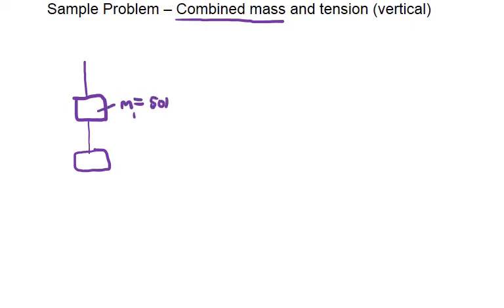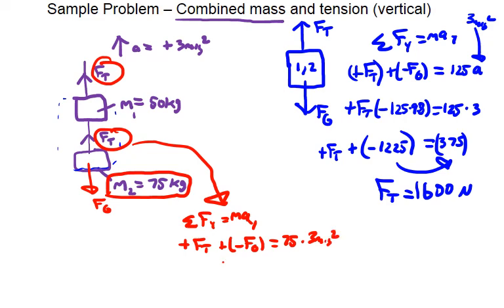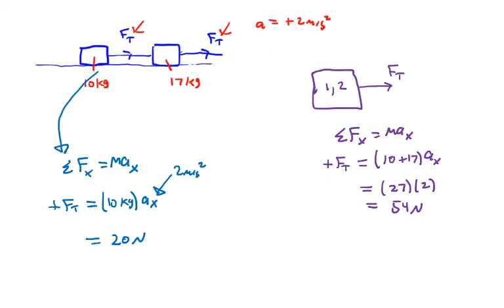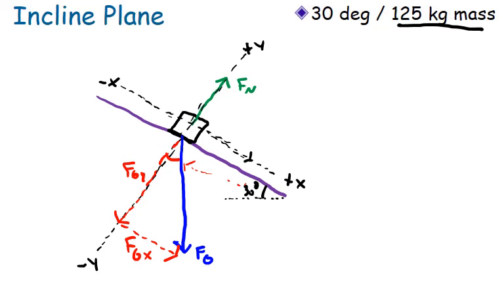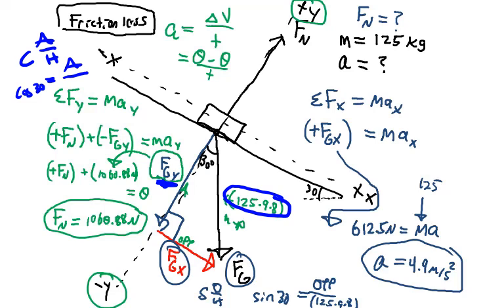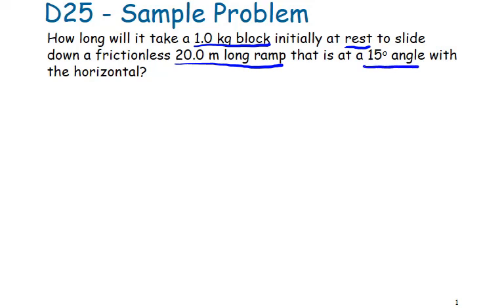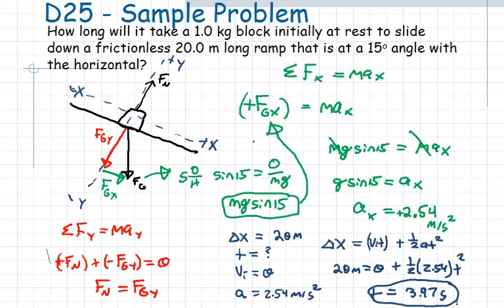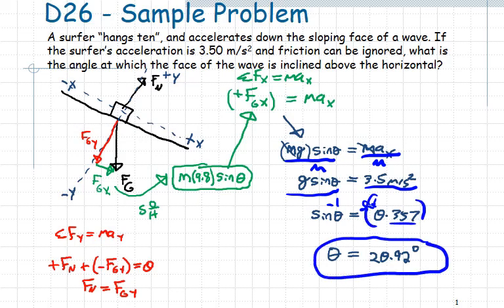23 Forces Inclines and Combined Systems D25,D26